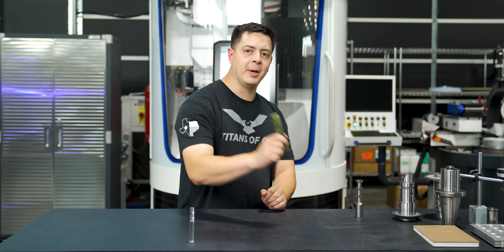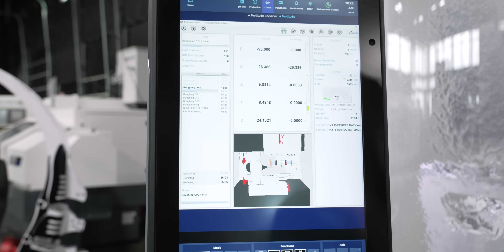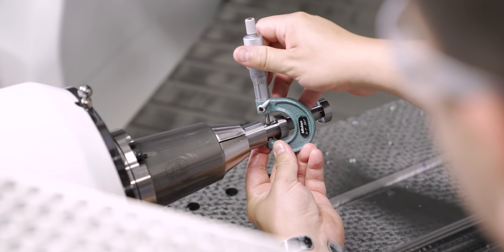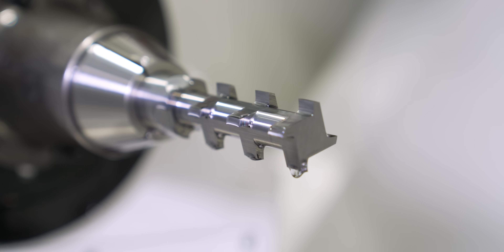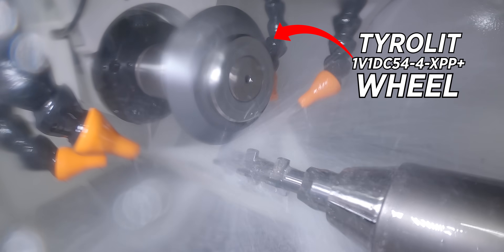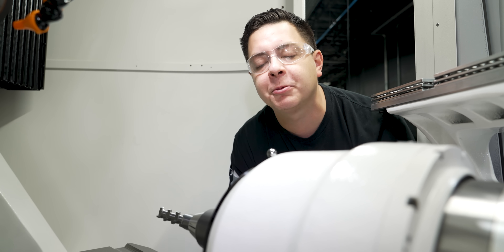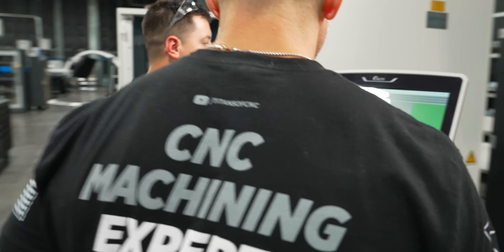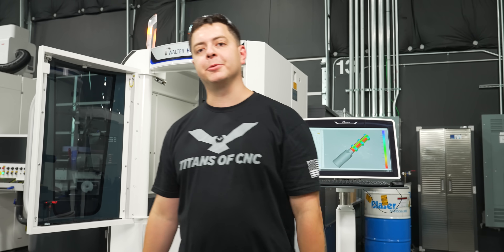Grinding a CUSTOM Multi-Slot Tool | Deburs Edges Automatically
You've seen a tool made out of glass, jade and now we will be CNC Grinding a CUSTOM Carbide multislot tool for Titan which can save shops time and money!

00:00 Why Grinding is Important
00:44 CNC Grinding Setup
01:27 Roughing Carbide
03:06 Checking Tool Before CNC Grinding Slots
03:50 CNC Grinding Fluting Operation
04:48 Wheel Change and Fluting Finish
07:56 You Have NEVER Seen This Before
09:46 What Makes This Tool DIFFERENT